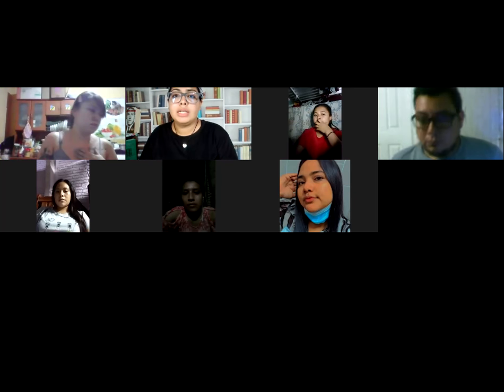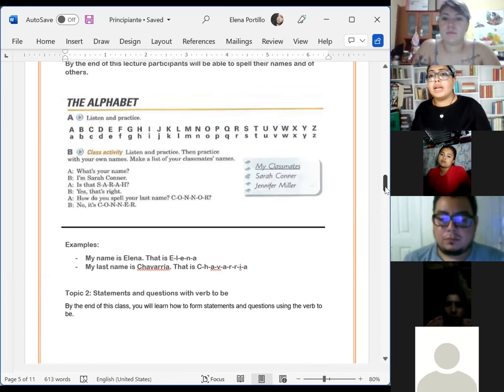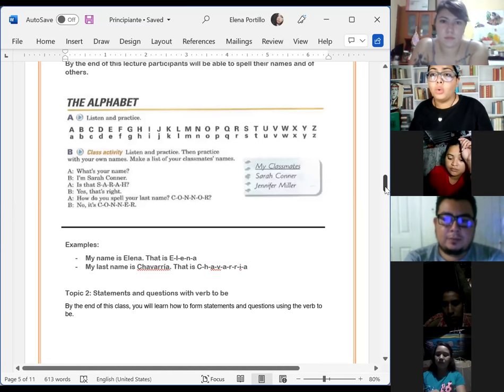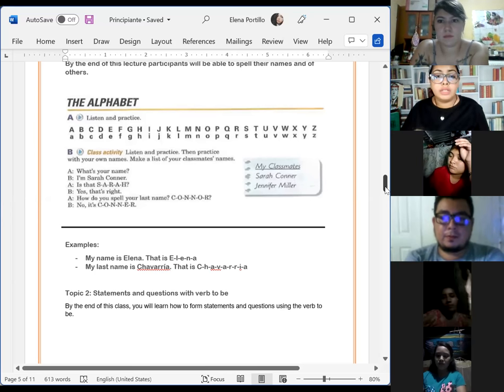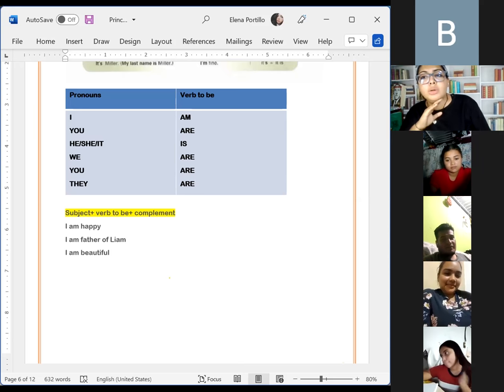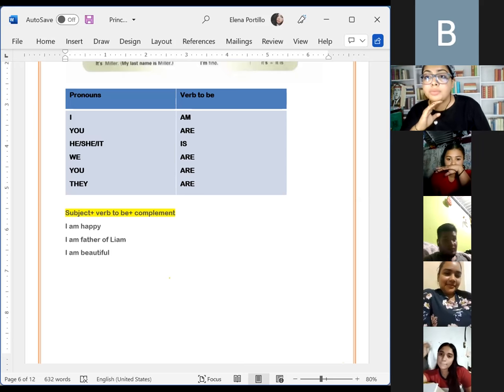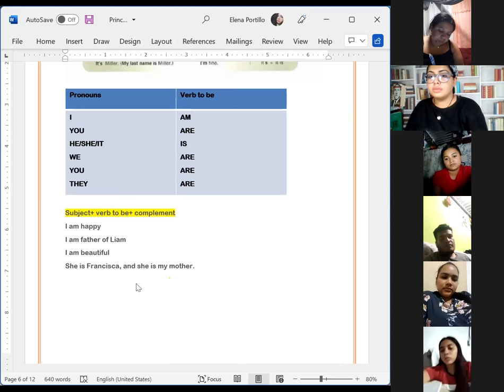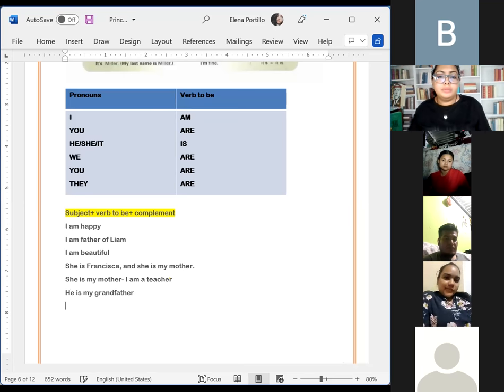Ingles Corporativo- Session 3- Telephone number+ Vocabulary